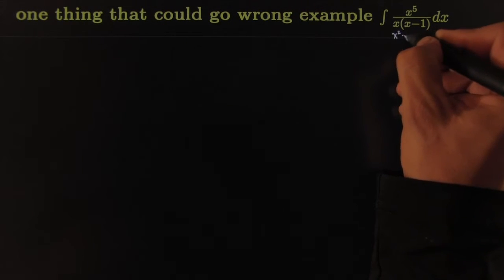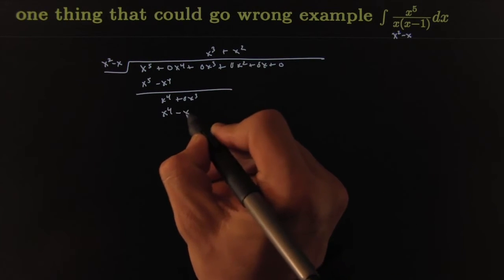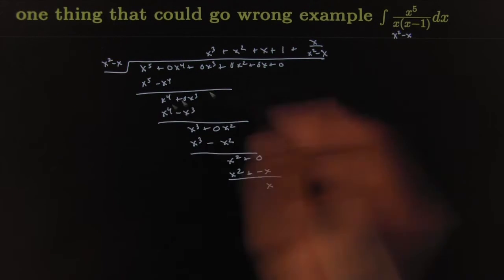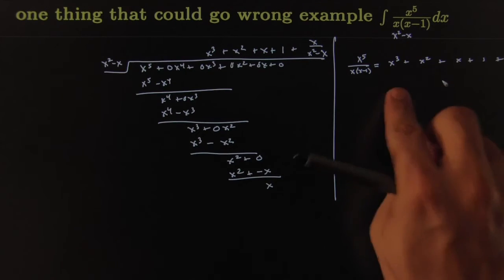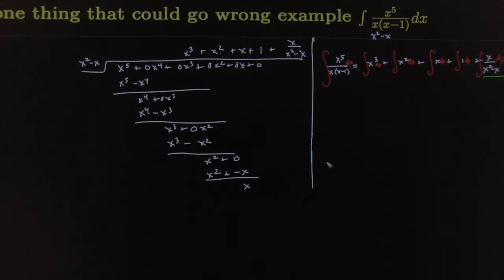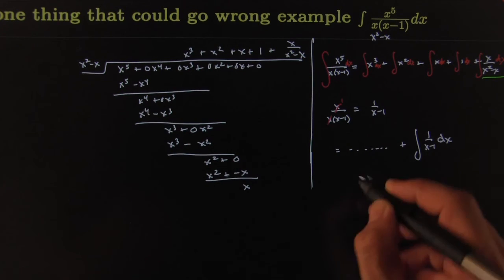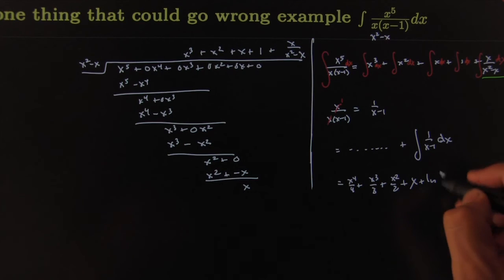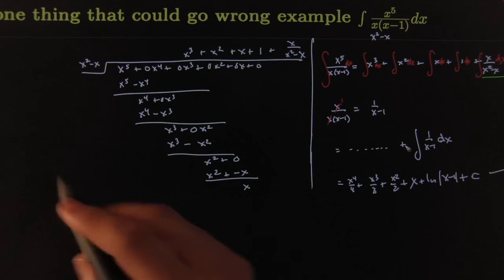integrate by PFD x^5 over xx 1 HD